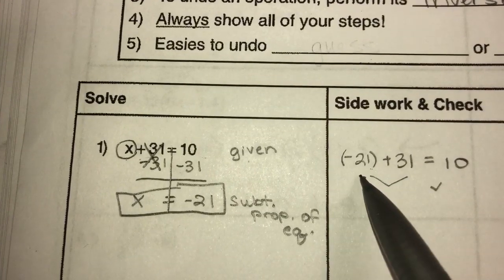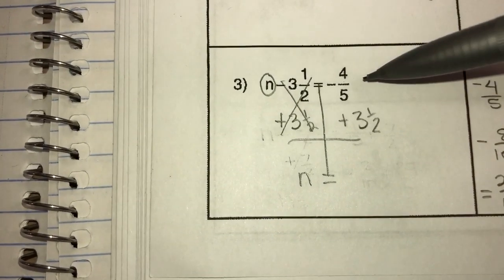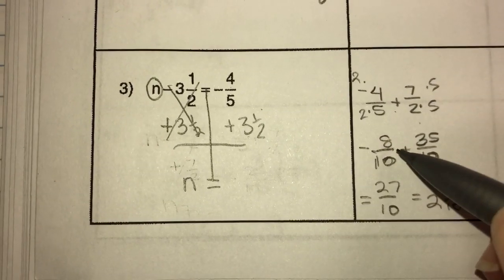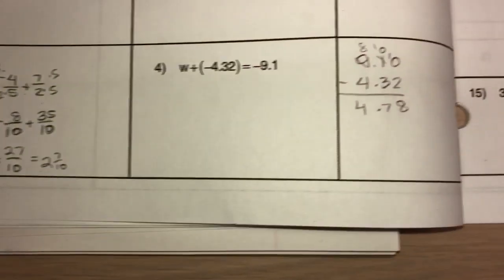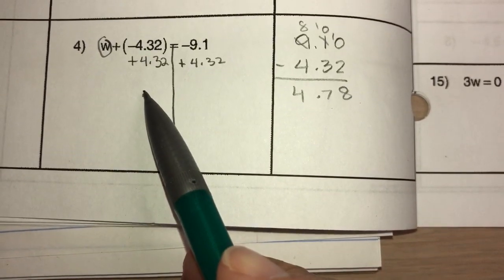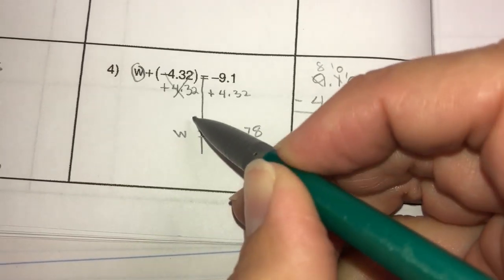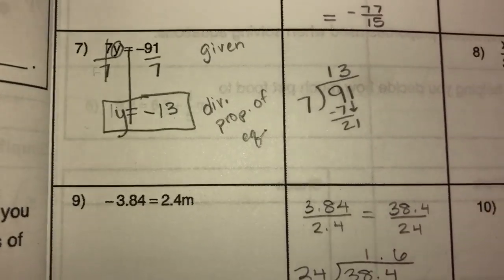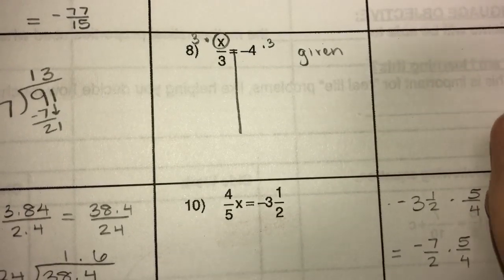Grade 8 Unit A Lesson 5a: One-Step Equations (Part 2)